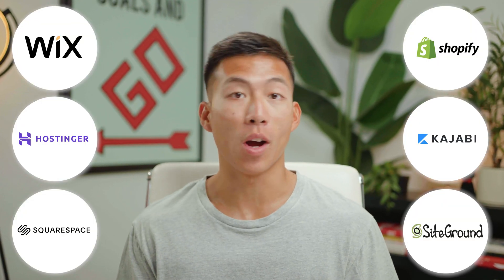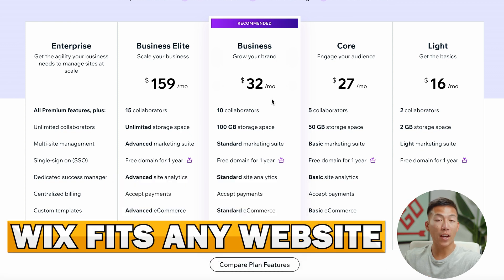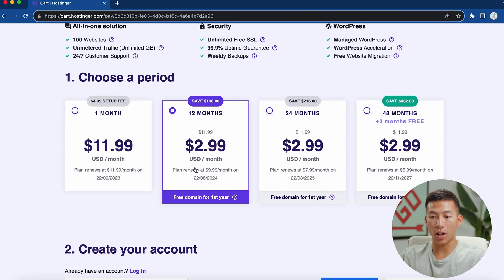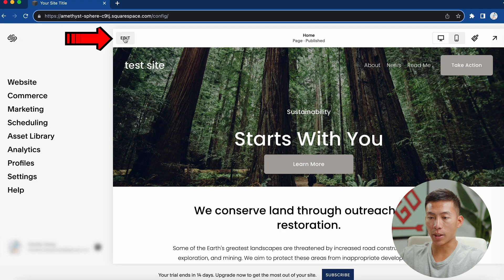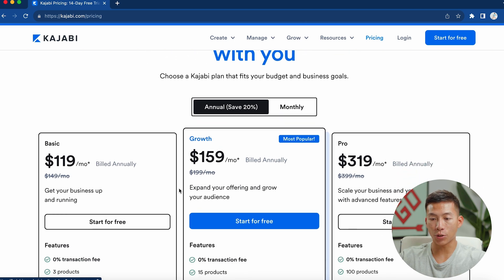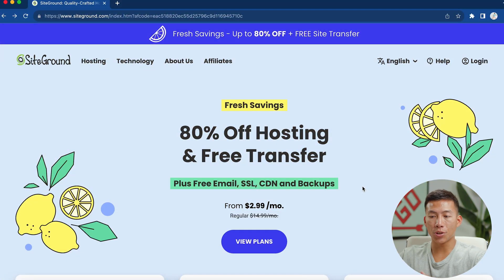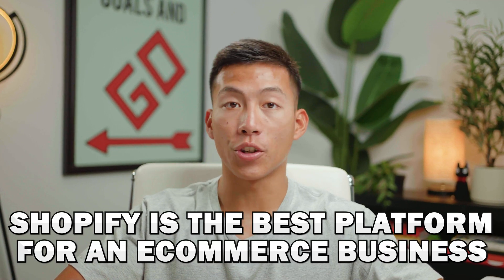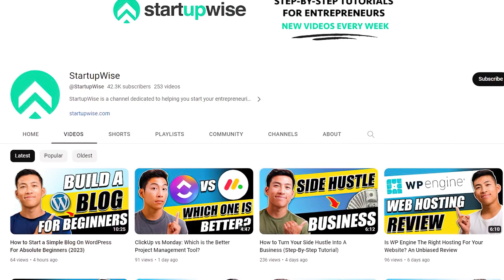What's The Cheapest Web Hosting Platform in 2025?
In this video, I'll be comparing a bunch of different web hosting platforms, breaking down their prices and helping you decide which one is the best in terms of the cost, as well as the features. We've used all of these platforms ourselves in the past to build websites, so all of this information is from our personal experience.

Our favorite business must-haves:
💳 Best business credit cards:

Be sure to watch until the end of the video because I'll go over all the pros and cons with each platform, as well as other important information that will help you decide which web hosting platform is the best for you and your business. Overall, I would say Hostinger is your best option if you're a beginner looking for an affordable price with tons of features. You can get started for less than $3 per month, and you get access to 100 websites, a free domain, ssl, and even a website email.

- Joey

Timeline:
0:00 - Intro
0:09 - Overview
0:27 - Wix
1:23 - Hostinger
2:56 - Squarespace
4:27 - Kajabi
6:10 - Siteground
7:24 - Shopify
8:12 - Conclusion